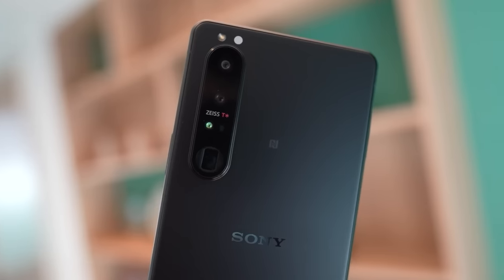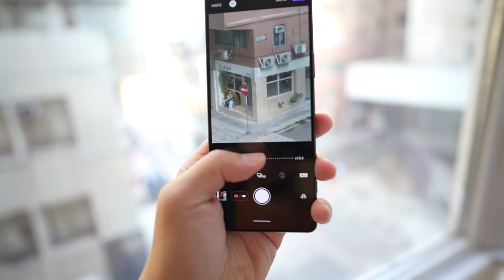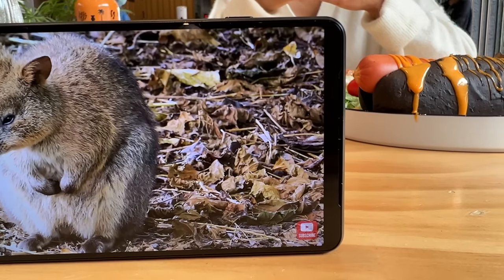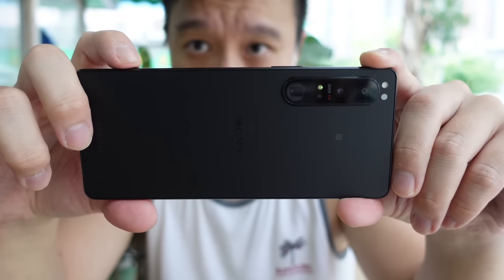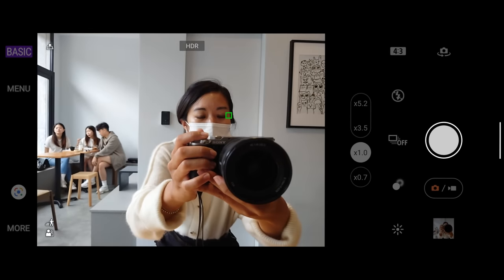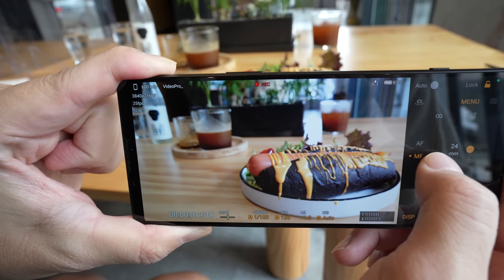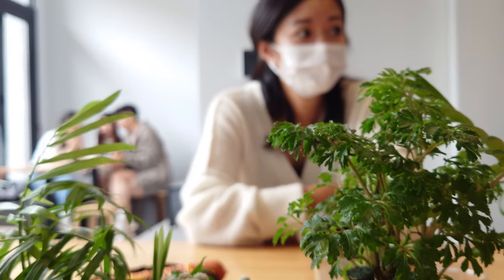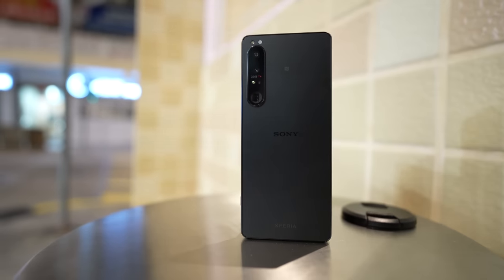Sony Xperia 1 IV Review: For Professional Photographers And Casual Users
Sony's new Xperia 1 IV (mark 4) brings back everything enthusiasts loved about the mark 3, but with a larger battery, brighter screen, and a better zoom lens.